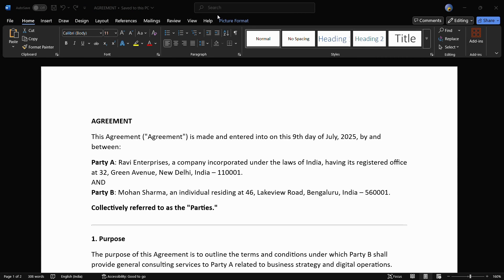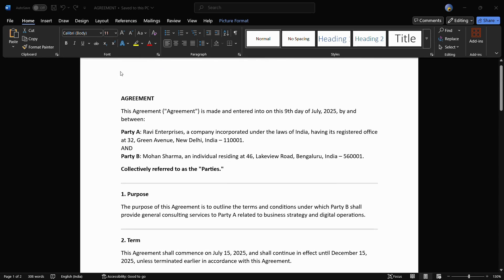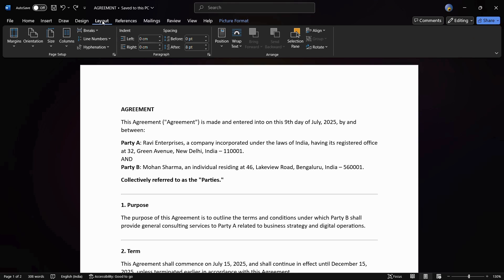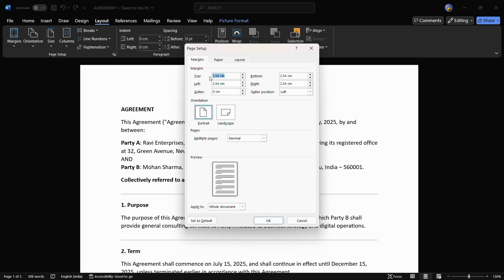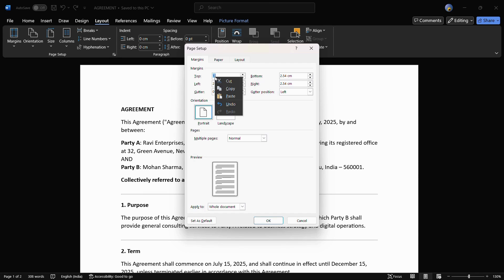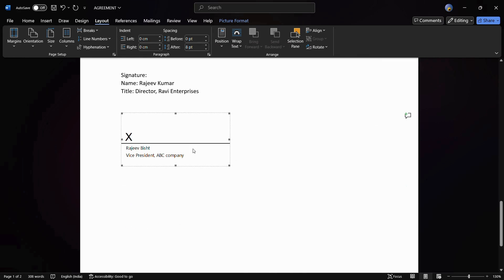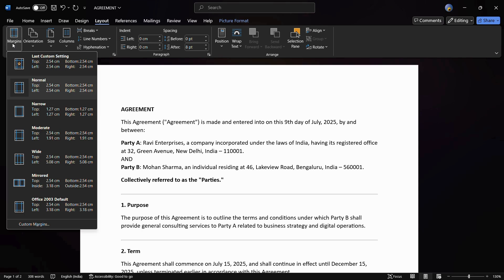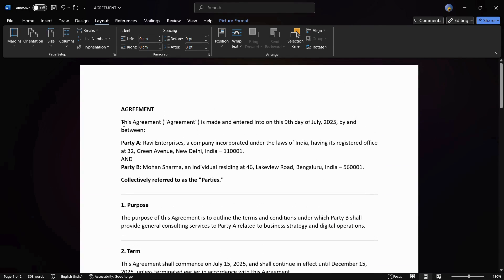How to Set 1 Inch Margins in MS Word | Change Page Margins in MS Word Step-by-Step Tutorial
Looking to set 1 inch margins in Microsoft Word the right way? In this quick and simple 2025 tutorial, we’ll show you how to add, change, and adjust margins in any Word document using just a few clicks.

📝 Whether you're writing an essay, assignment, report, or resume — most formats require 1” margins on all sides.

This video works for:
✔️ MS Word 2016, 2019, 2021, and Office 365
✔️ Windows & Mac
✔️ Students, professionals, teachers, and freelancers

📌 What you’ll learn:
✅ How to set 1 inch margins in Word
✅ How to customize margins manually
✅ How to use predefined margin presets
✅ How to fix margin issues in Word